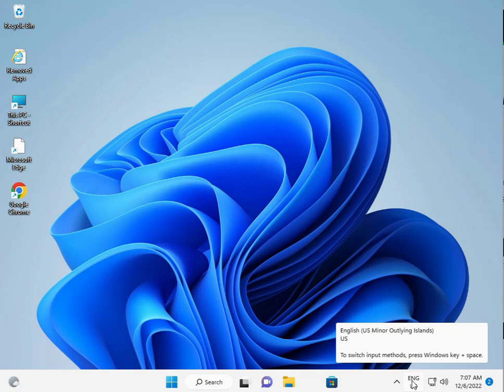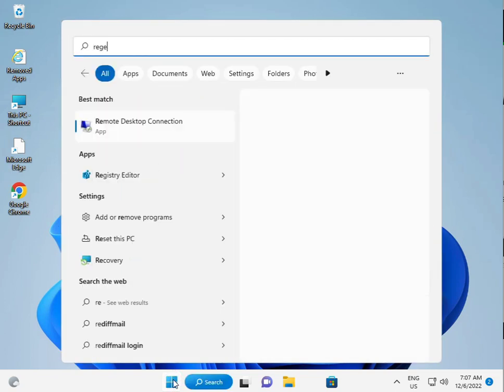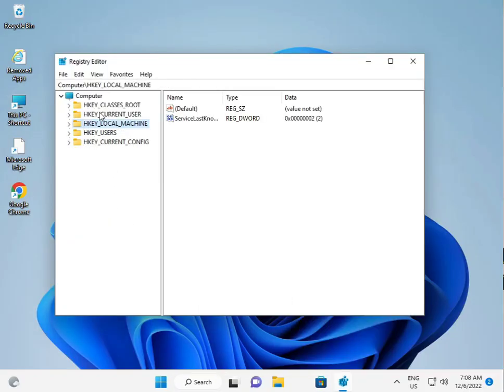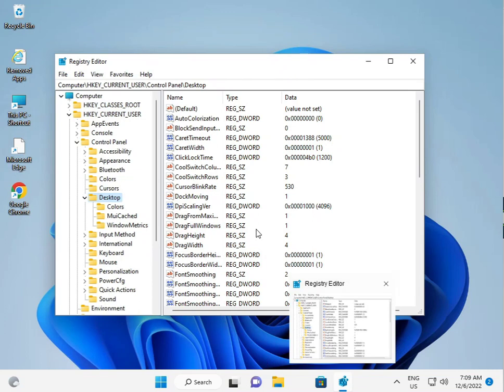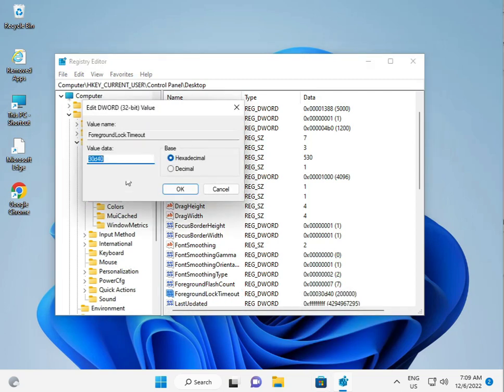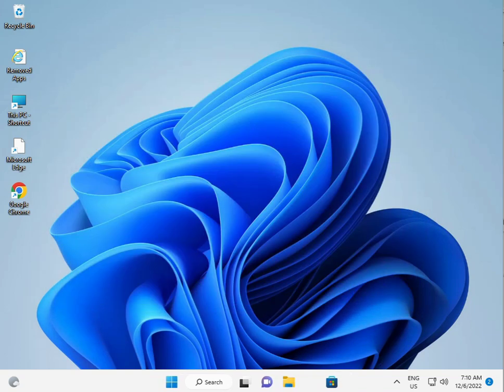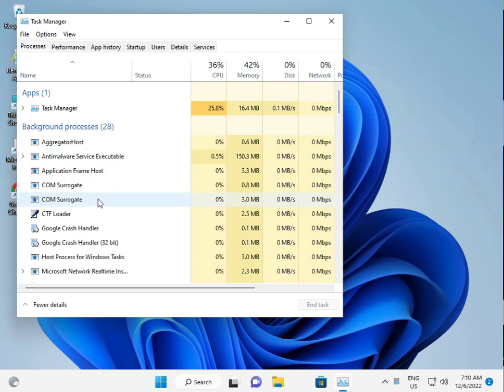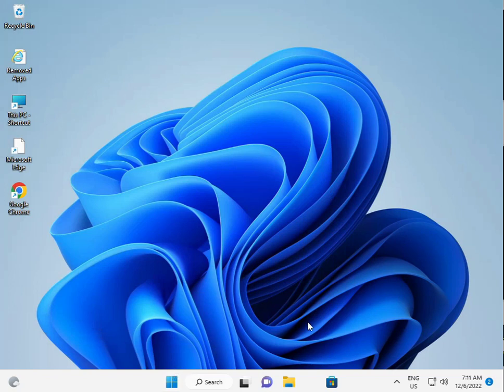How To Fix Alt + Tab Shortcut Not Working wondows 10 or 11